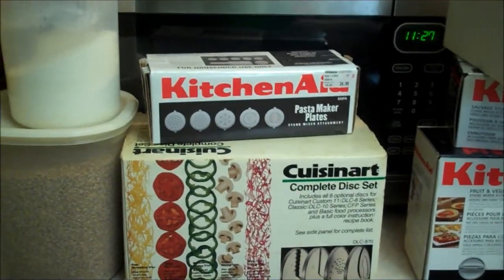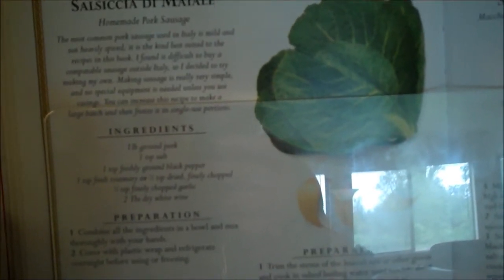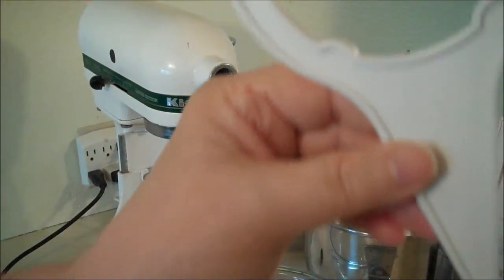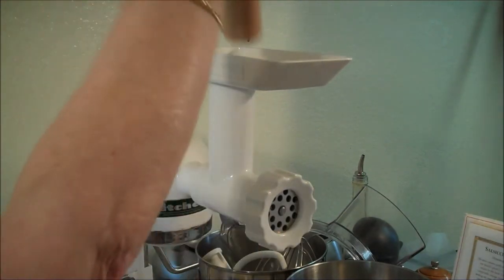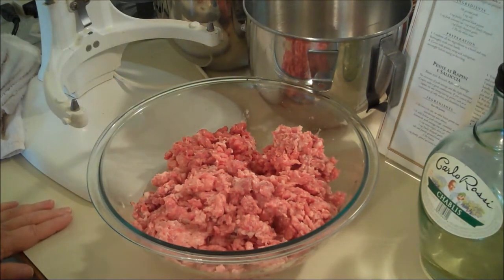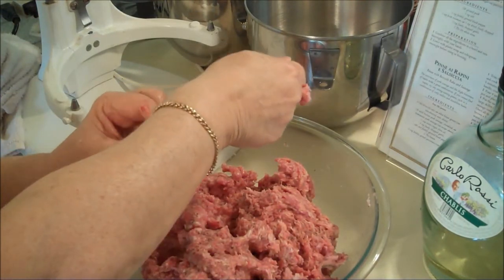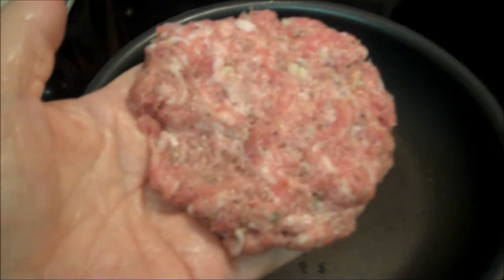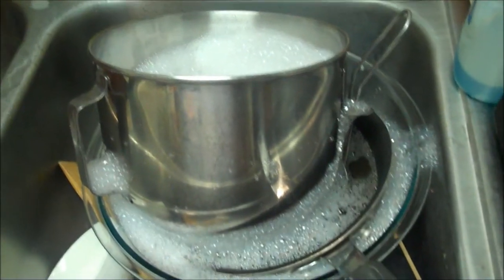Aunt Duddie Makes Bulk Italian Sausage AND some KitchenAid Attachments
RECIPE:  Salsiccia di Maiale

1 lb ground pork (I used pork shoulder)
1 tsp kosher or canning salt or another non-chemical-ed salt
1 tsp cracked black pepper
1 tsp fresh rosemary or any other herb you like (I used 1 tsp dried Italian seasoning)
1/2 tsp finely chopped garlic (I used the Christopher Ranch pre-chopped refrigerator kind and didn't like it)
2 Tbs dry white wine (or apple juice or maple syrup or water or whatever will go with your spices/herbage)
Mix it all up and put in the fridge for 6 - 8 hours or overnight if you use dried herbs. Do a taste test and adjust the seasoning.  If you ground your own pork check to see if you need it ground twice.

Freeze it in bulk or smaller packages or make patties and freeze them.